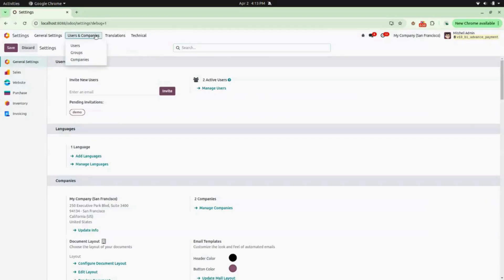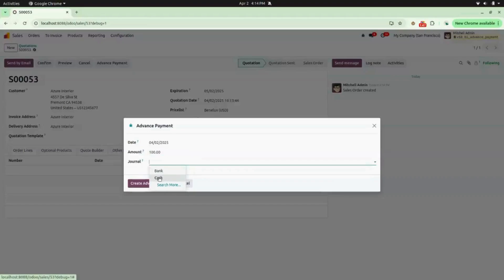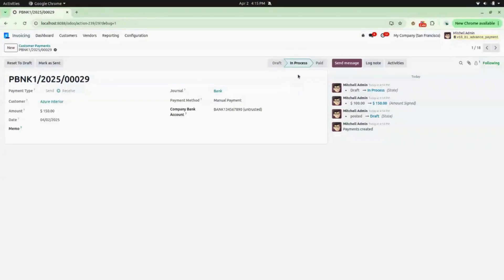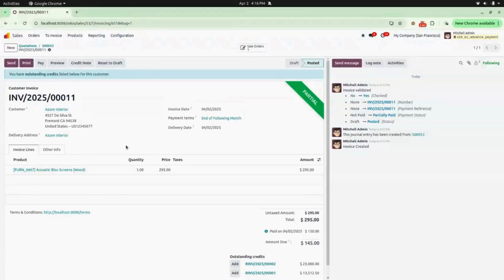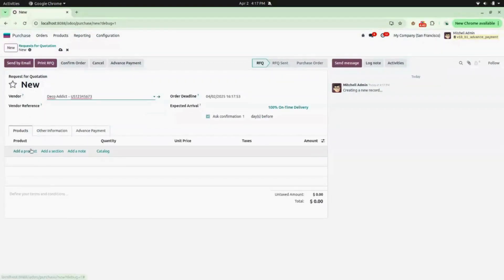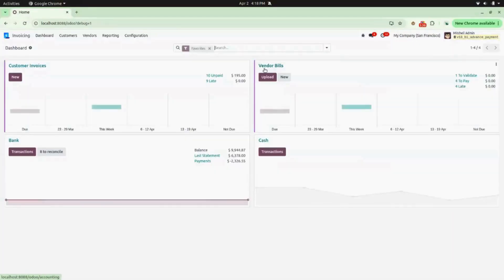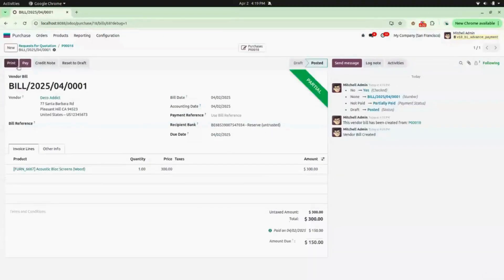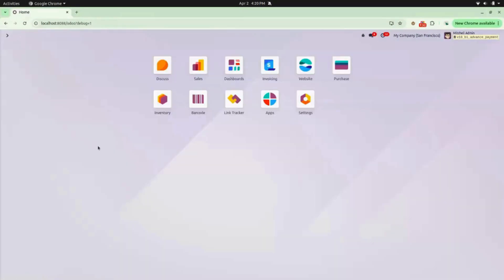How to Manage Advance Payment in Odoo | Record Advance Payments Received from Customers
The Advance Payment (Receive and Pay) module is designed to streamline the management of advance payments within your organization. This module is particularly beneficial for businesses that frequently deal with advance transactions, ensuring that both receivables and payable are accurately tracked and managed.

Feature of This Odoo Apps :
- Advance Payment Management
- Flexible Payment Terms

1. Customer Account Payment Follow-up Reminders Odoo
2. Multiple Branch Unit Operation Setup for All Applications Odoo
3. Manufacturing Process Costing with Accounting Entry in Odoo